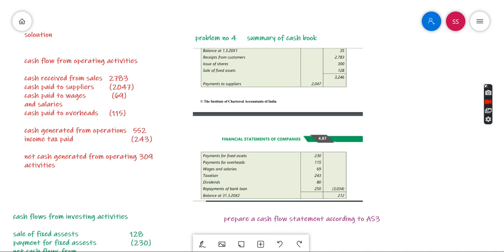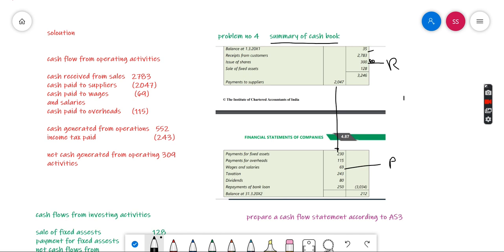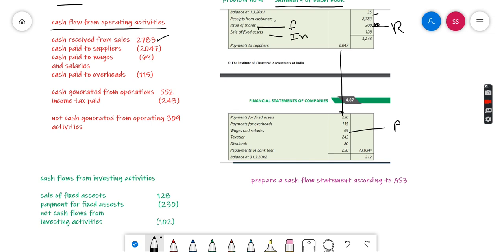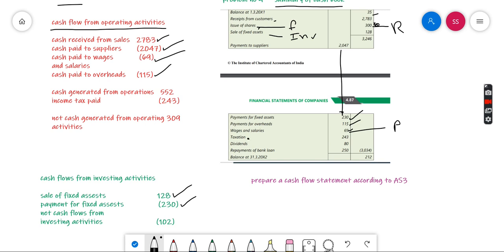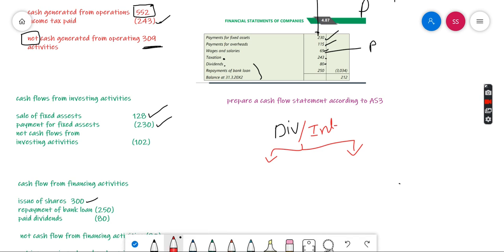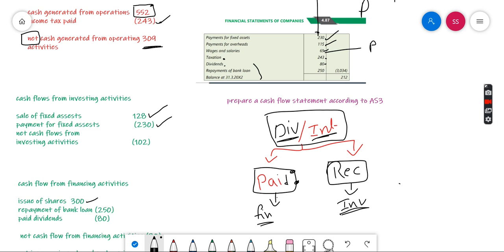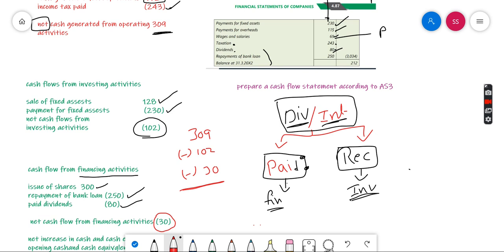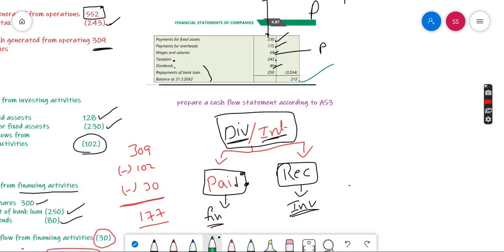Cash flow statement part 4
Icai icsi ca ipcc CS executive accounts in English